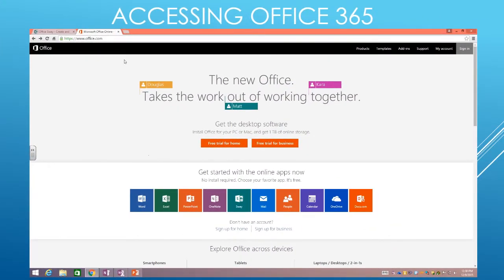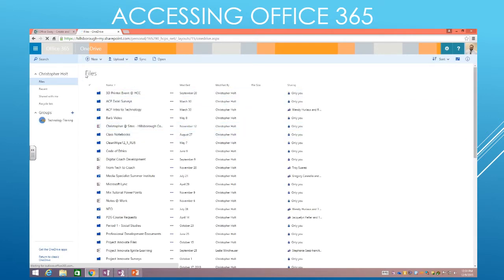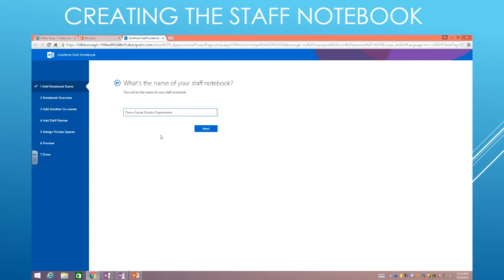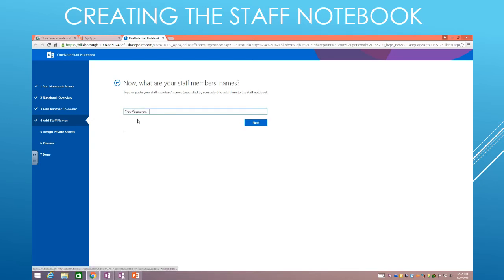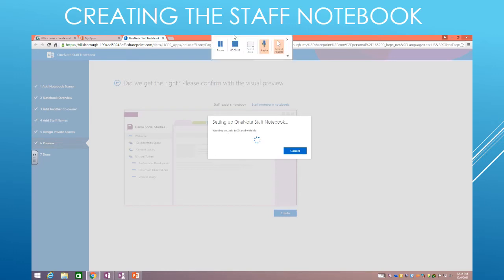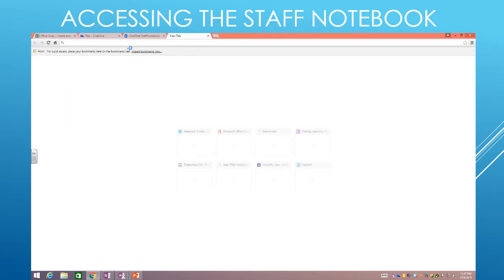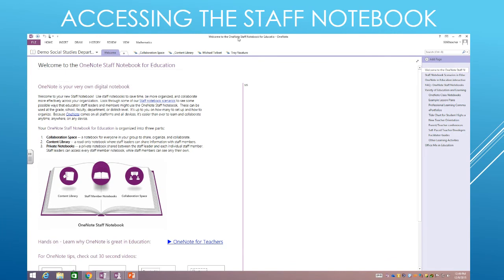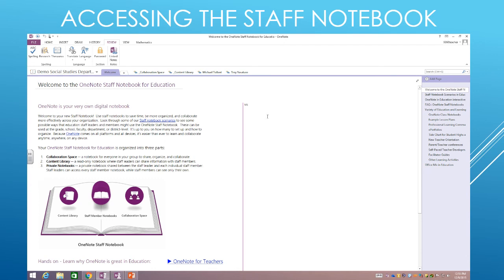Creating Staff Notebooks with OneNote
Administrators and teachers can easily collaborate together using OneNote. One digital binder can hold all of your PLC notes, RTIs, IEPs, the uses are endless!